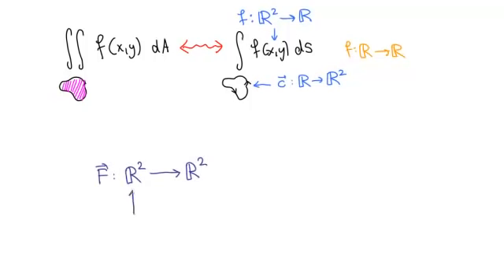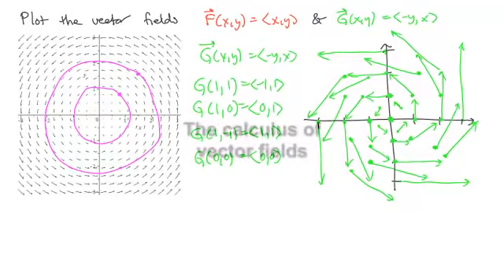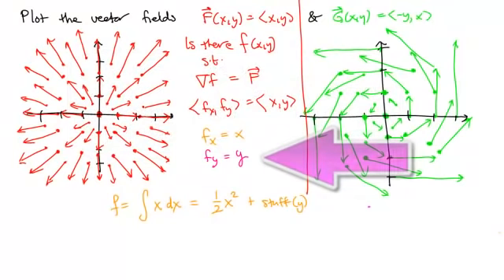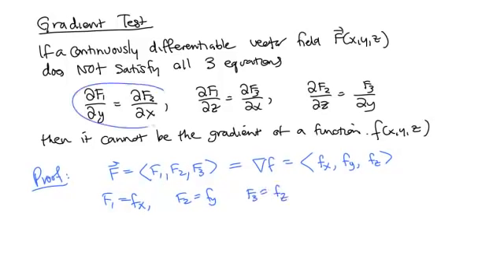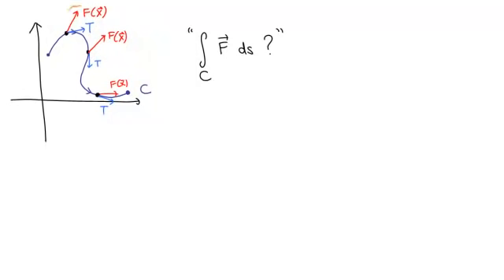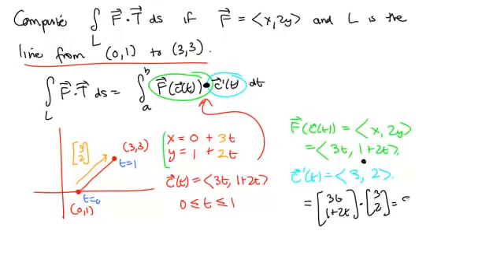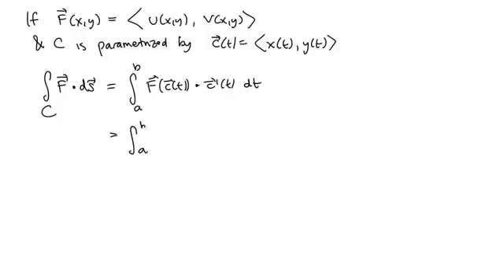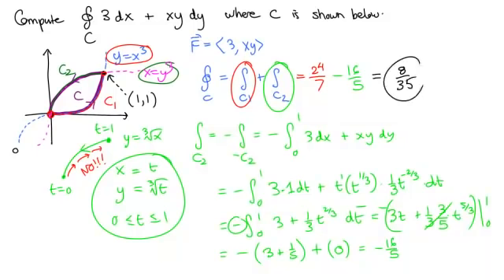Calculus 3, Topic 22: Vector fields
A discussion of vector fields and the application of calculus ideas (visualization, continuity, derivatives, and integrals) to them.